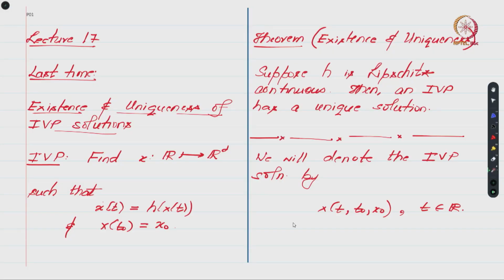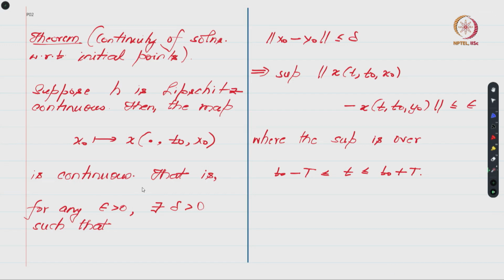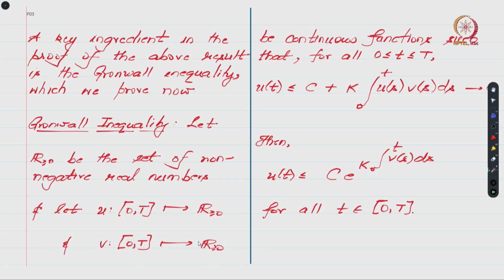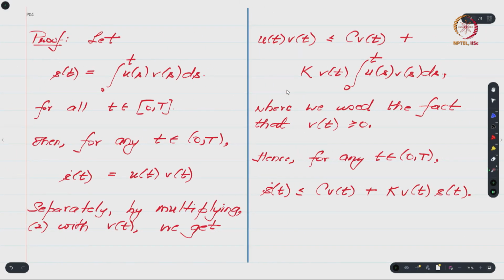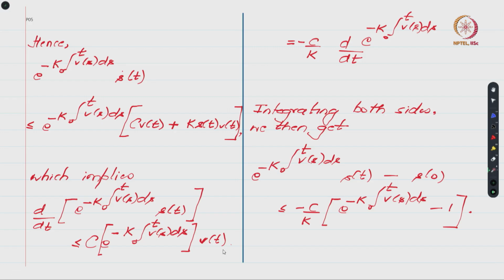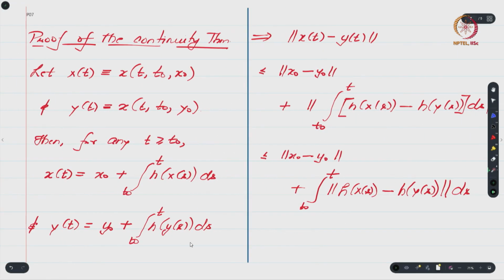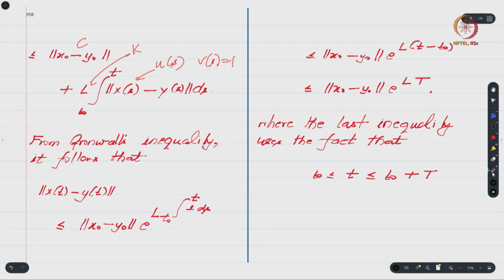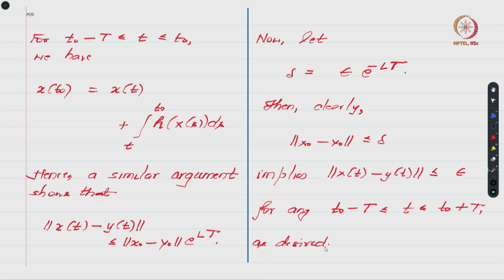Lec 17 Continuity of ODE Solutions with Respect to Initial Conditions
ODE, Grönwall’s Inequality, Continuity, IVP